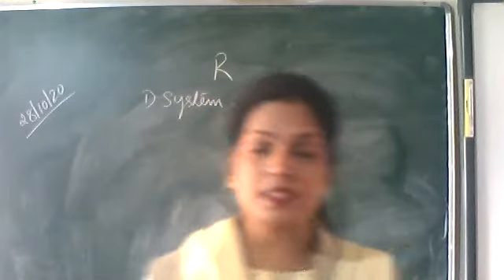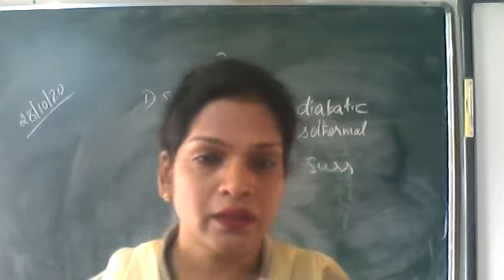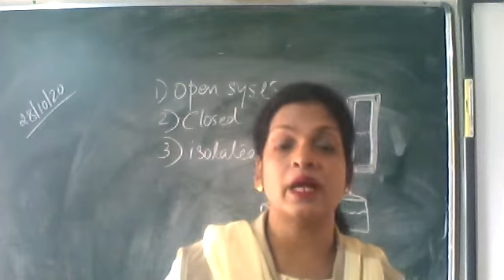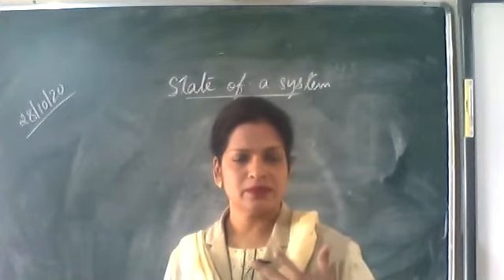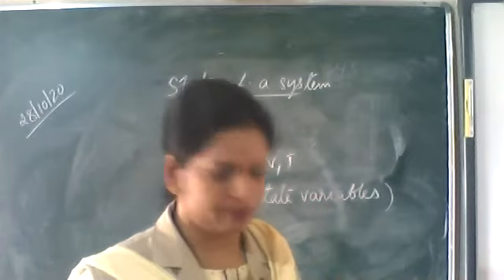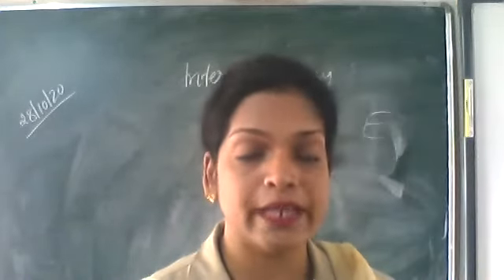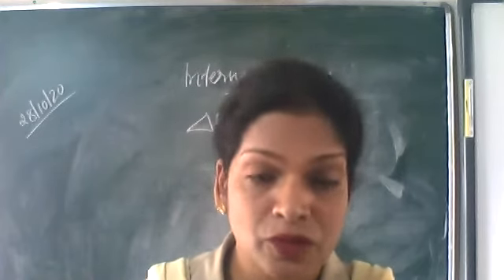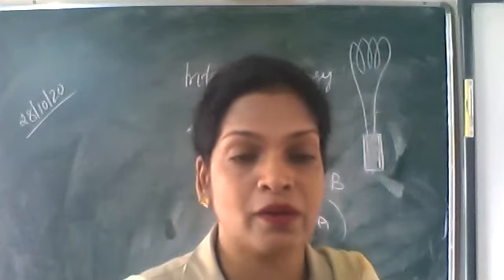28 10 XI CHEM CH 6 THERMODYNAMICS